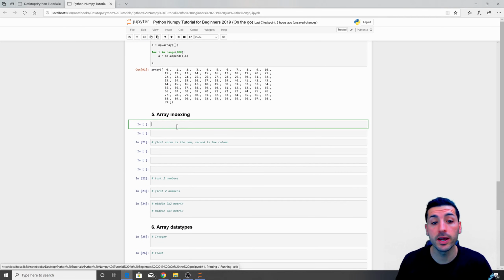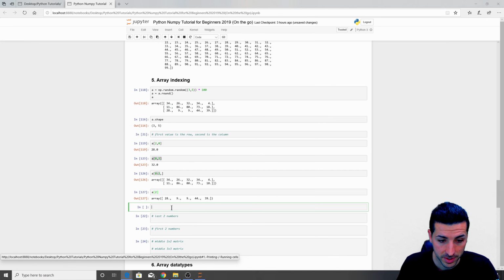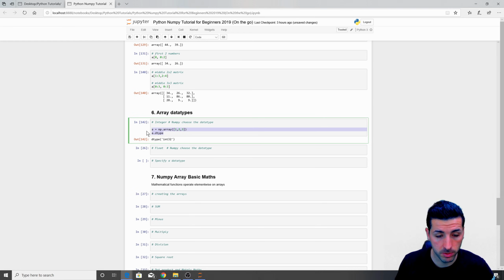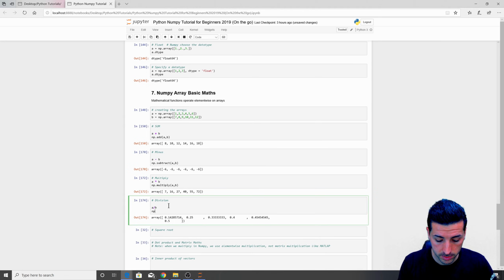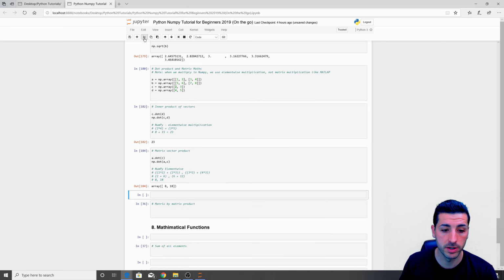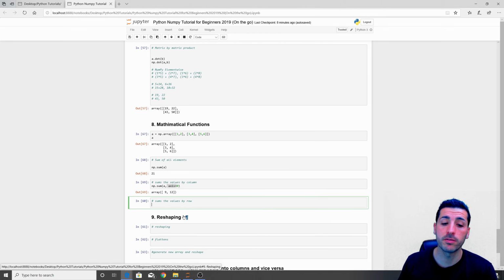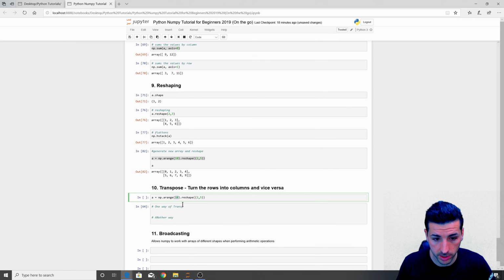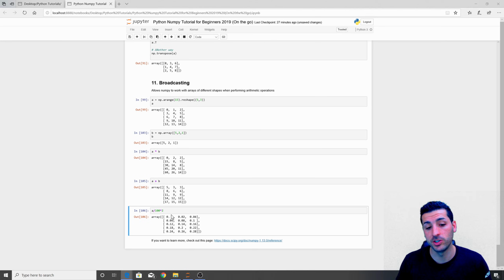NumPy Python Tutorial for Data Science - Part 2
NumPy Python Tutorial for Beginners. This video covers all the important things you can do with NumPy library in Python. It is designed for complete beginners and it goes in-depth on how to use python as a beginner and how the NumPy functions work. This tutorial is geared towards data analysts and data scientists. It is the first tutorial for the whole Data Science journey I will be doing.

Tutorial Overview:¶
Video 1¶
1. Printing / Running cells
2. Importing / installing packages
3. NumPy Arrays
4. Creating Arrays
• Manually
• Set/standard Matrix Types
• From a List
• Appending an Existing Array

Video 2¶
1. Array Indexing
2. Array DataTypes
3. Array Maths
4. Array Mathematical Functions
5. Reshape
6. Transpose
7. Broadcasting

numpy tutorial
numpy python tutorial
numpy python
numpy array
numpy arrays python
numpy vs pandas
numpy pandas
numpy for beginners
numpy tutorial
how to learn python for beginners in hindi
how to learn python for beginners
how to learn python for free
how to learn python for finance
how to learn python for hacking
how to learn python for data science
learn numpy
learn numpy in 5 minutes
learn numpy in python
learn numpy for machine learning
learn numpy and pandas
learn numpy and pandas online
learn numpy and pandas in python
learn numpy and scipy
how to learn numpy
how to learn numpy python
how to learn numpy scipy
how to learn numpy and pandas
How to create an array in python
How to create a matrix in python
How to create a vector in python
How to index in python
How to change the data type in python
How to do maths in python
How to reshape in python
How to transpose in python
How to broadcast in python